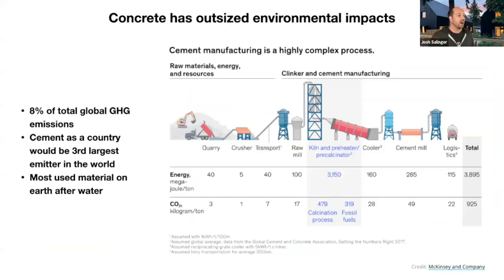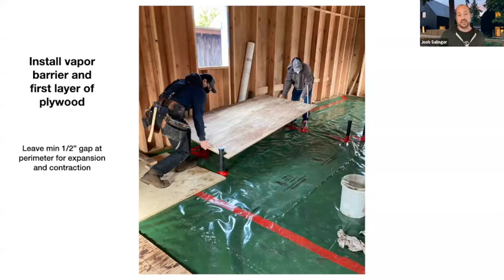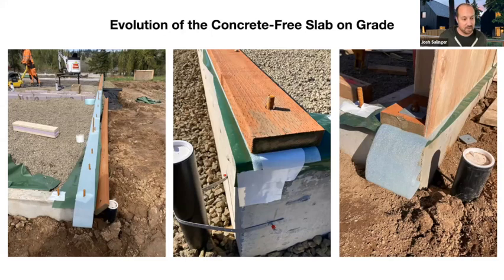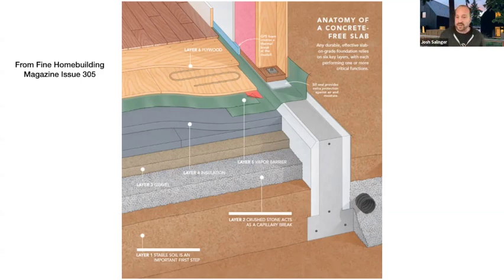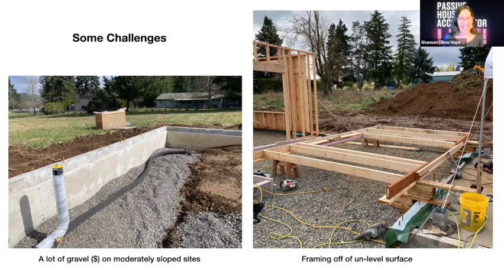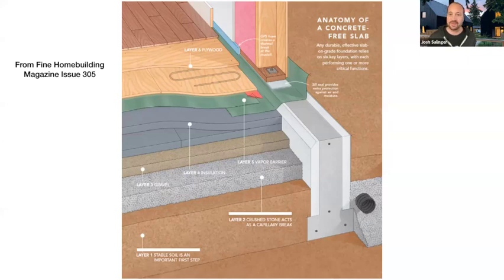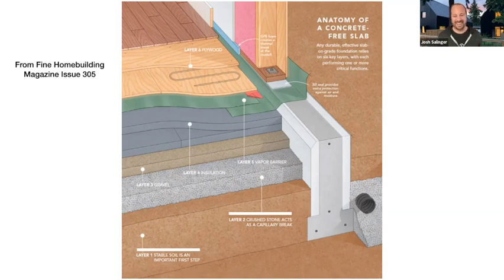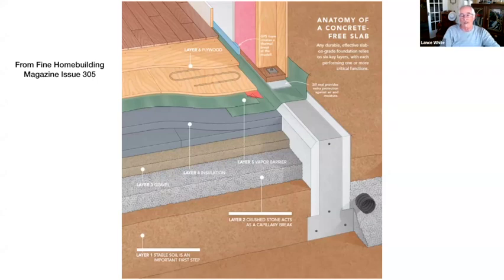Concrete-Free Slab On Grade Foundations with Josh Salinger | Full Event Archive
Join Josh Salinger, founder and principal of Birdsmouth Design-Build, as he explains how to design and construct a high performance floating plywood slab on grade assembly successfully. His presentation covered the science behind why this works, how it meets code and practical methods of incorporating this into your projects.